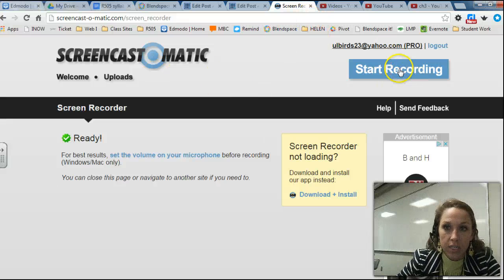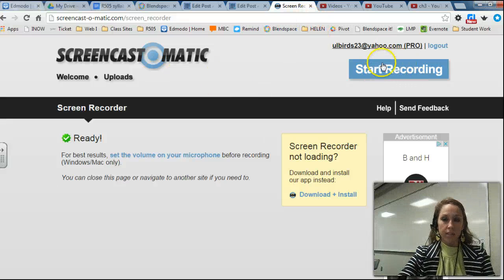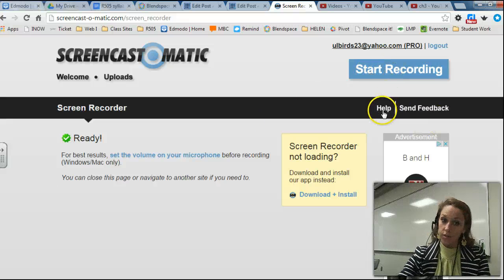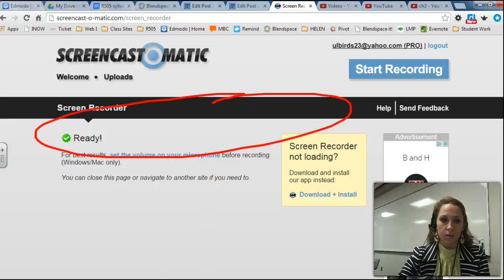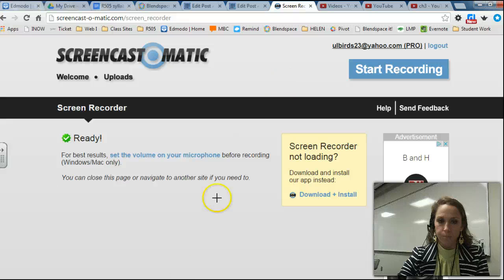YouTube-Interactive Videos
R505: Creating interactive videos using YouTube & Screencastomatic.com